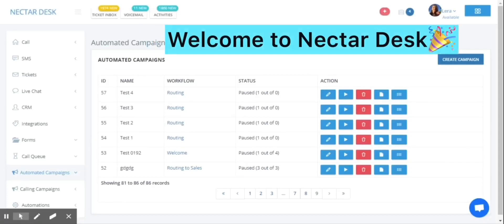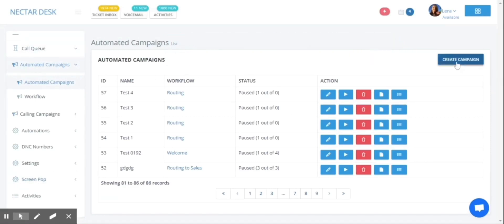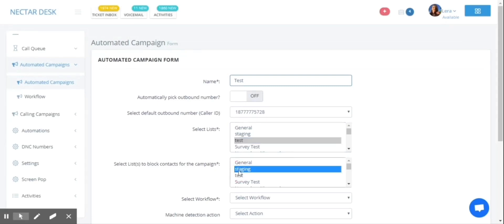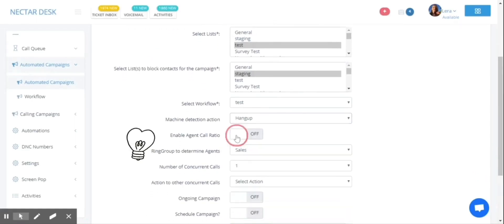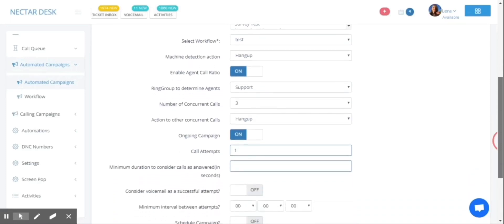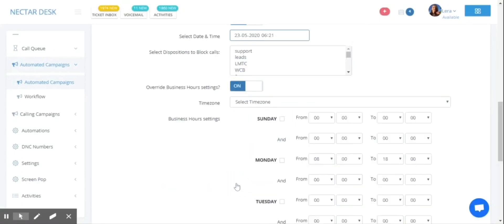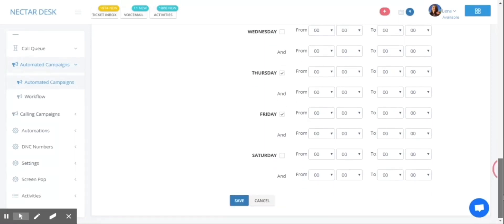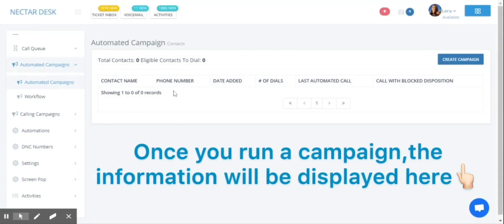Nectar Desk Predictive Dialer Feature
The Predictive Dialer is a perfect solution for large teams aiming for volume over personalization. Nectar Desk Predictive Dialer will automatically dial your contacts from the list only in case there is an agent available so that your customers could be connected with the live agent to discuss their questions.